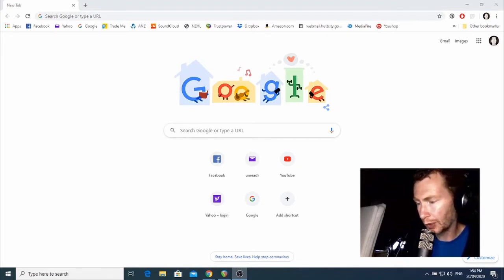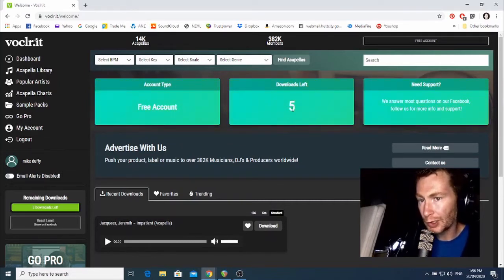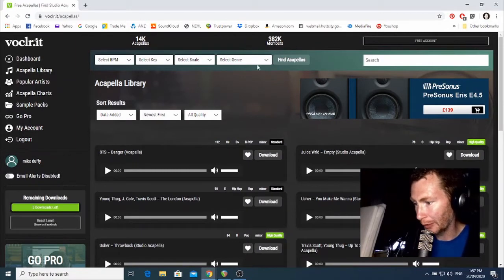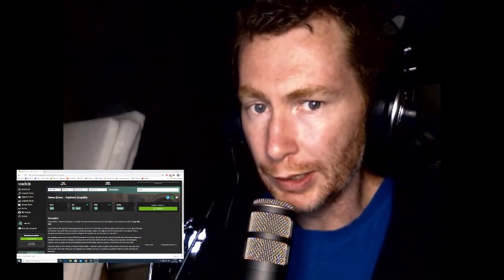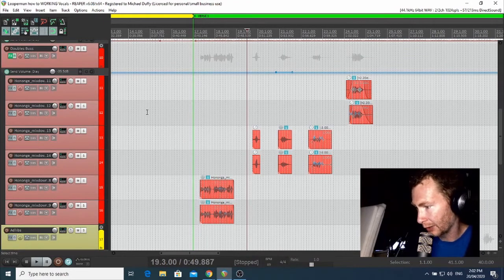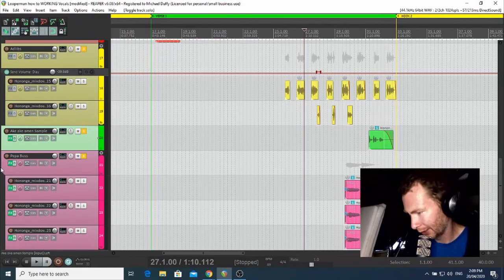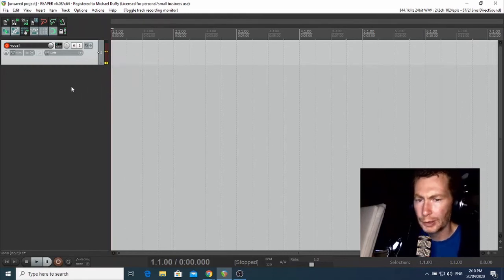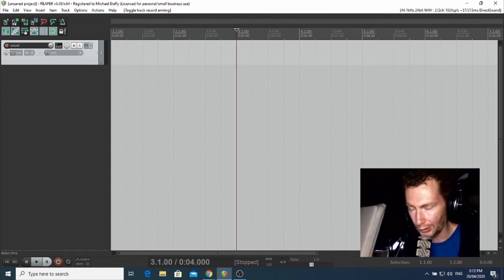Make Music at Home Step Six! - Acapellas and Vocal arranging basics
Just a quick tutorial on how to get started making music at home.
We'll be using reaper to create tracks during the covid-19 lockdown with your Mum/Dad/Aunties computer.

This tutorial shows you where to find accapellas for making remixes and mashups, how to record your own vocal ideas, and what a good way of approaching a hip hop vocal looks like from an arrangement perspective.

The next video will go deeper into the basics of how to treat a vocal recording.

Beez talking about his writing method at this link about half way through…